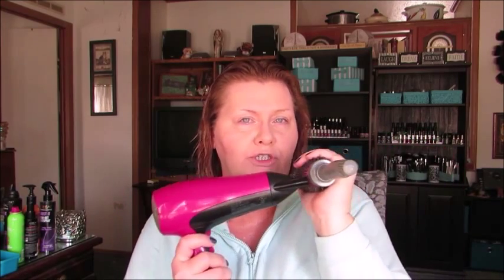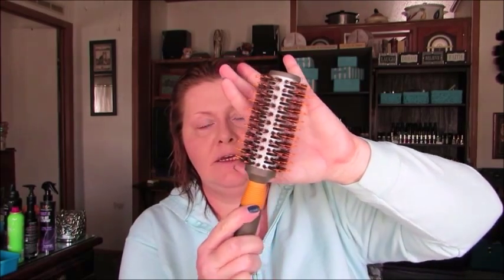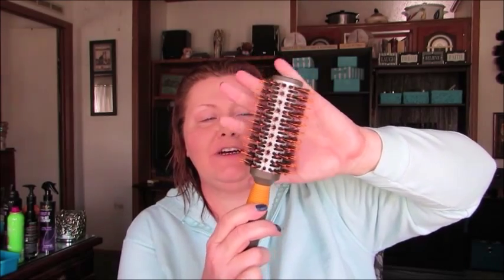How I Blow Out My Short Hair for Body and Volume !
Hellllllooooooo ...I did this video because a couple of you ask for it and I am thrilled to do it for you...your wish is my command ;))
I hope you all have a Wonderful Evening and Great Weekend !
If you have any other requests please just ask...
Trish
xoxoxoxo